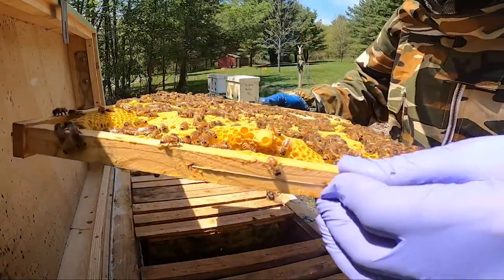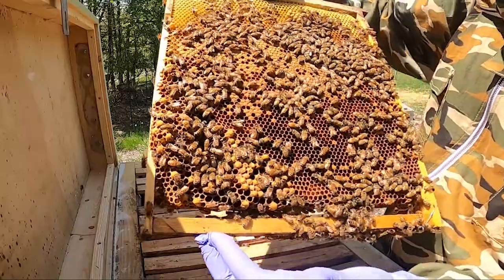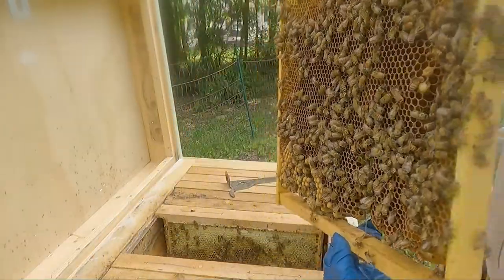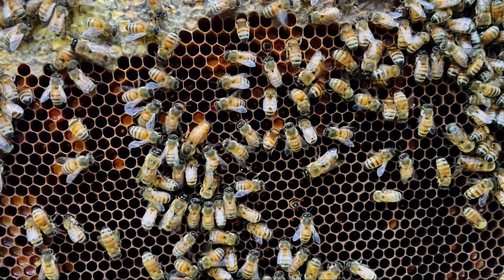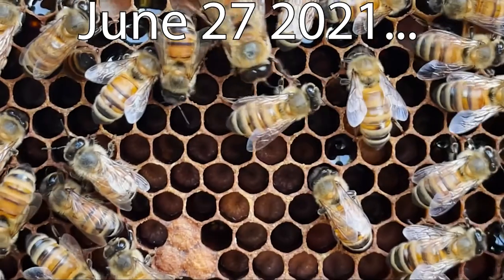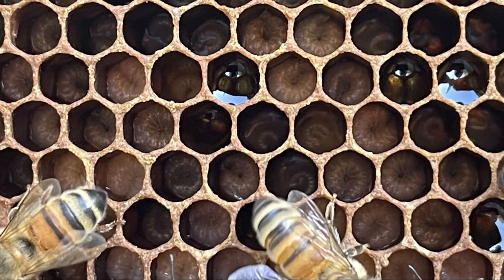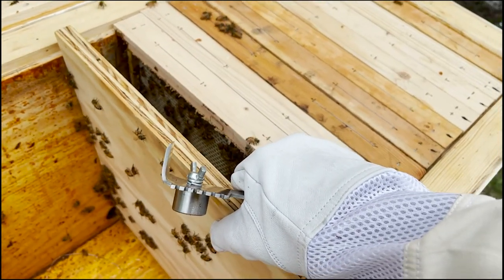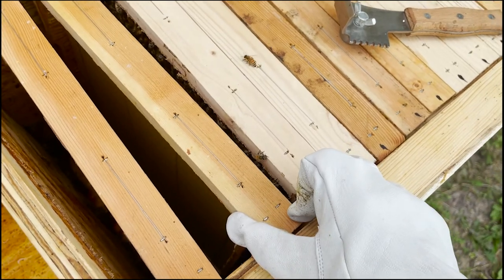Where's the Queen? Layens Hive 1 post swarm through new Larvae!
Well, it was a bit of anxious times - as I guessed correctly Hive 1 (the survivor hive, survived a bear attack last year and raised a new queen, survived winter...now a swarm!) didn't have a queen - but here's the month long saga until larvae emerged!  Also, a bit of an update on chickens and Hive 2/3!